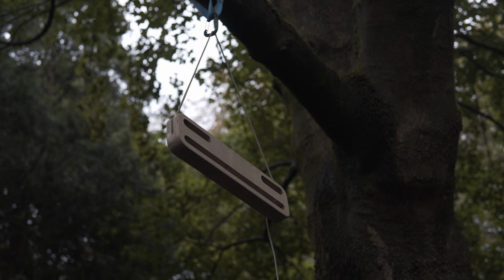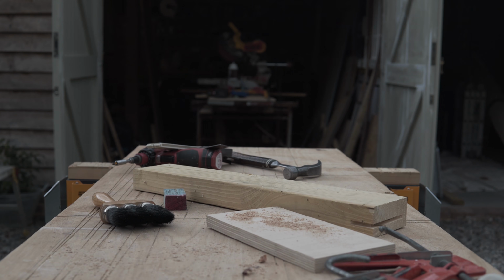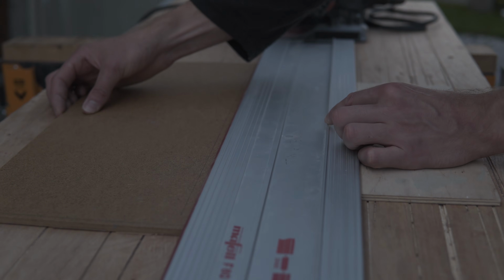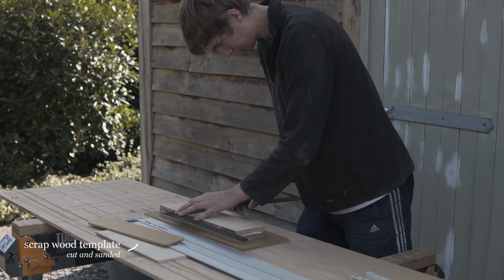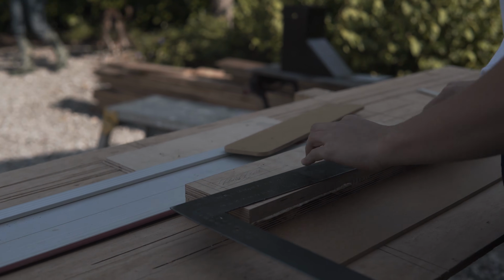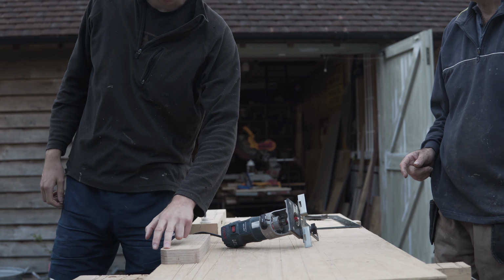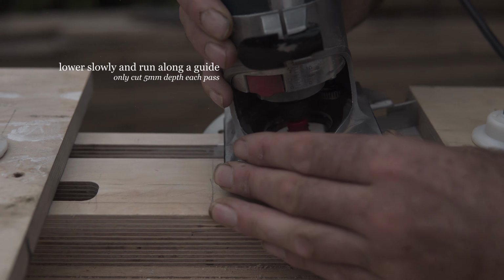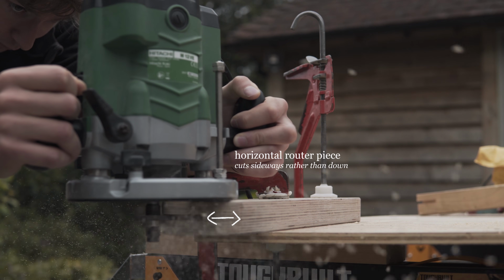DIY Portable Climbing Hangboard for £10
↡ Make Your Own Hangboard ↡

Here's a fast-paced overview of how I made my own portable hangboard. It's not a comprehensive guide, but it should give you an idea of how I made my hangboard, and the steps you might need to take if you want to make your own.

This took an afternoon to build, and was made using a birch-faced plywood off-cut. The rope, carabiner and sling cost around £10.

I had access to a workshop full of tools, and if you're interested in creating a hangboard like this, you'll definitely need a router (and it helps if you've used one before as they're a little tricky to operate, so definitely practice using it on a scrap piece of wood first).

Camera Kit ↡
Sony A6500 w/ Sigma 16mm, Sigma 30mm, Sony Zeiss 50mm, and Sony 18-105mm.